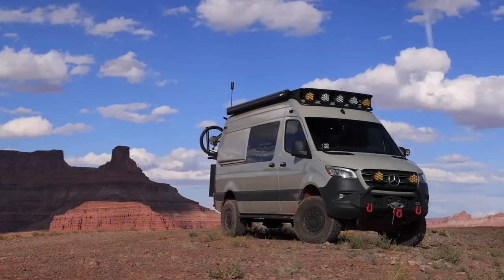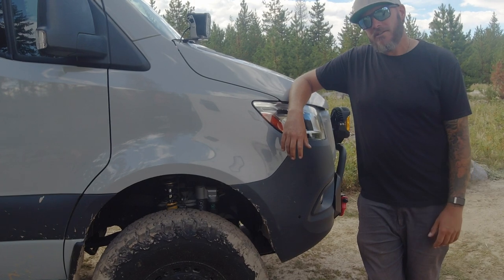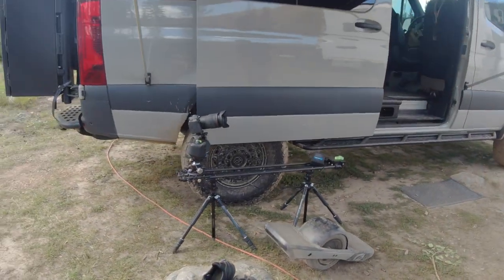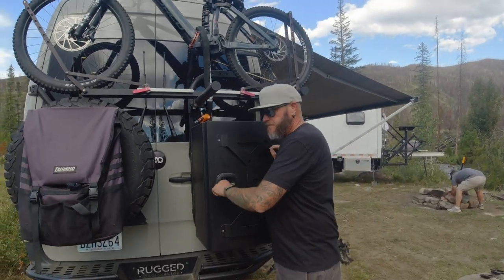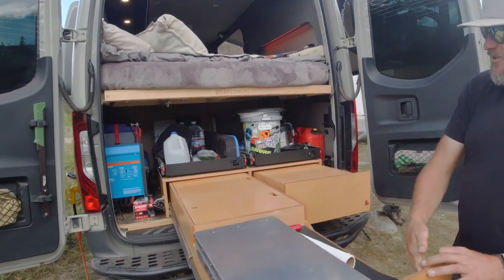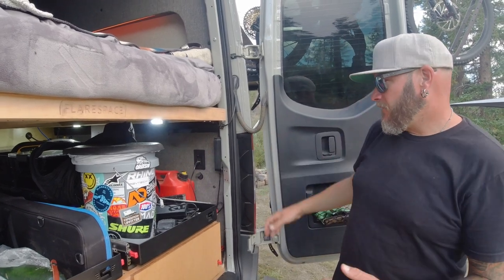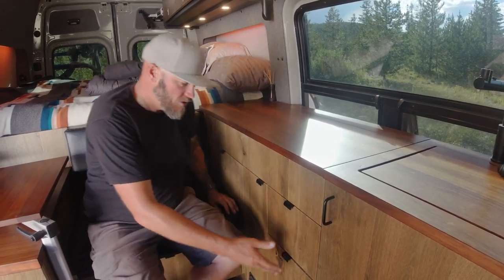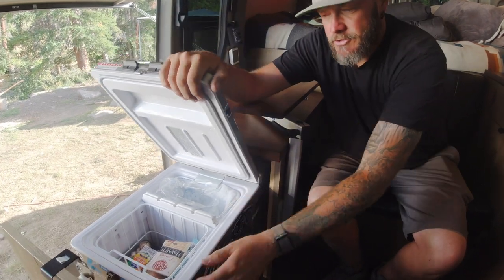Off-Road Mercedes Sprinter House!! Living The Van Life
In this episode we take a tour of Chads house. Chad has been living in a van for over 10 yrs and this is his newest creation a really badass off-road Mercedes Sprinter. To see more visit Chads YouTube channel Living The Van Life.

Support Pledge

▶GEAR I USE / RECOMEND
Navigation
Tablet Mount
Garmin InReach Nav & Sat Communicator
Phone Mount
Camera Gear
DJI Osmo Action
Small Bendy Tripod Thing

Sleeping & Housing
Gazelle T4 Tent
Gazelle T4 Overland Tent
Thermarest Sleeping Pag
0 sleepin Degree Sleeping Bag
MyPillow Travel Pillow
Heavy Duty Small Camp Chair

5lb Propane Tank
Nesting Camp Cook Set
Camp Chef Cooking Tools

Tools & Recovery
Tree Saw

Misc.